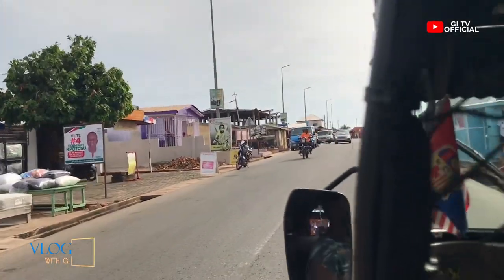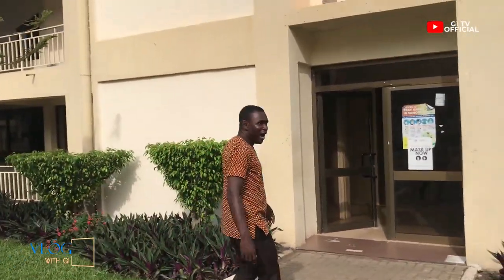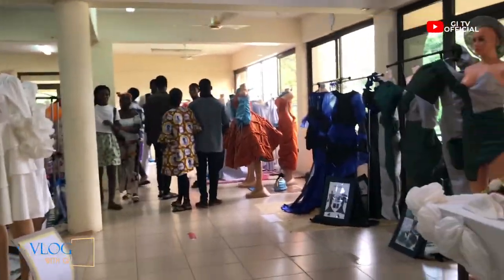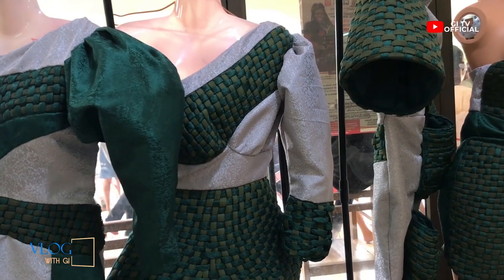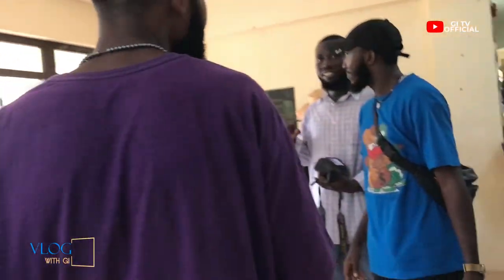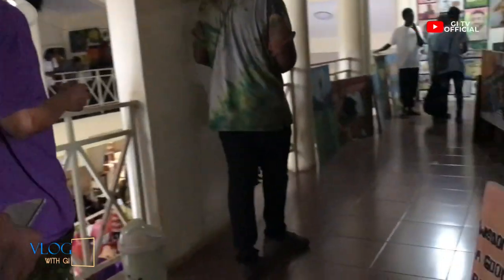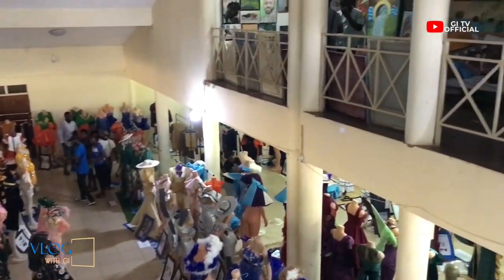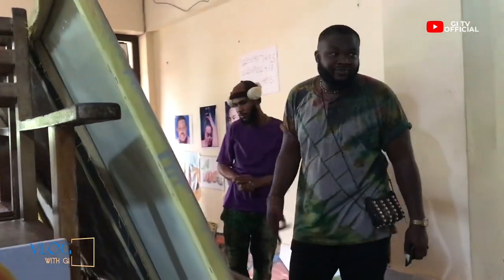Art And Fashion Exhibition 𝐼𝑛𝑠𝑖𝑑𝑒 𝐻𝑜 𝑇𝑒𝑐ℎ𝑛𝑖𝑐𝑎𝑙 𝑈𝑛𝑖𝑣𝑒𝑟𝑠𝑖𝑡𝑦 VLOG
Ho Technical University Arts and Fahion Week experience. Hard working students display their works for public veiwing.
This is an annual program by this department and Faculty for they student to showcase what goes on in their feild of study.